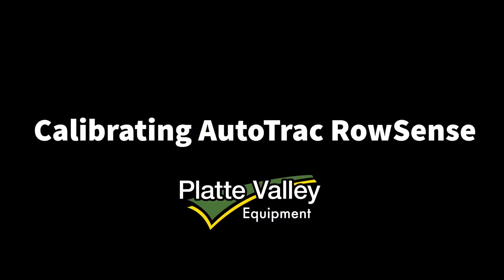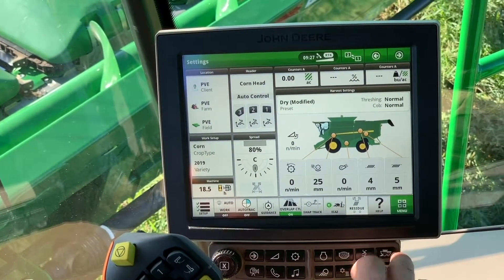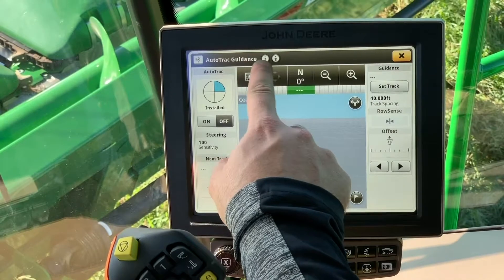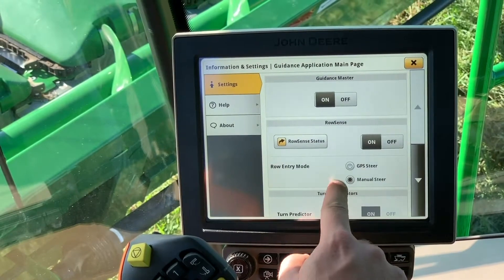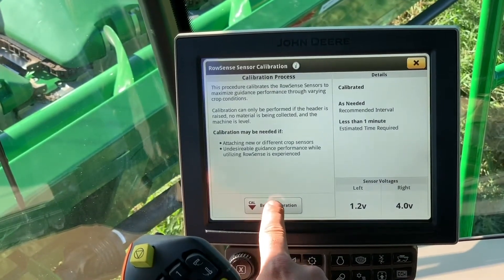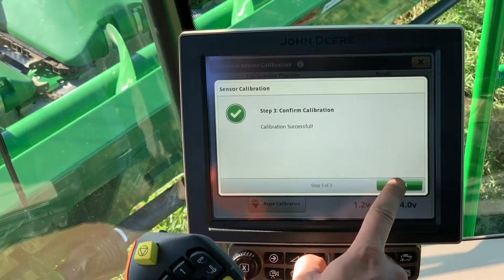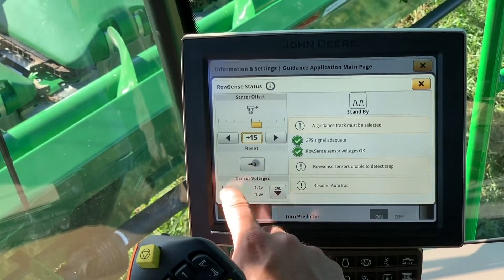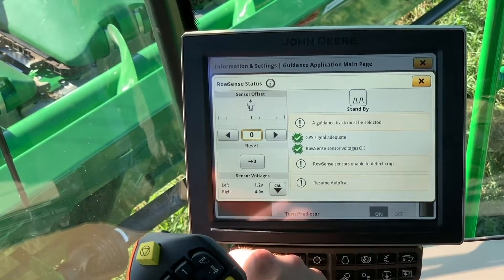How to Calibrate AutoTrac Rowsense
Learn how to calibrate AutoTrac Rowsense on a Gen 4 display.

Questions about harvest settings on your equipment and technology? We're here to help!